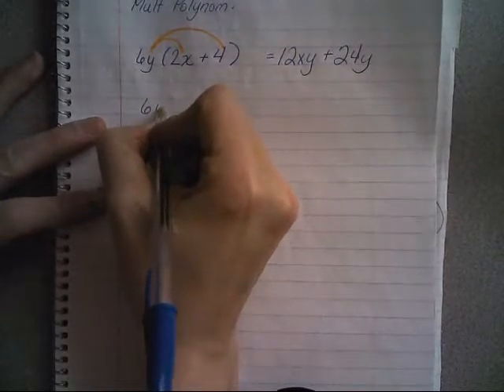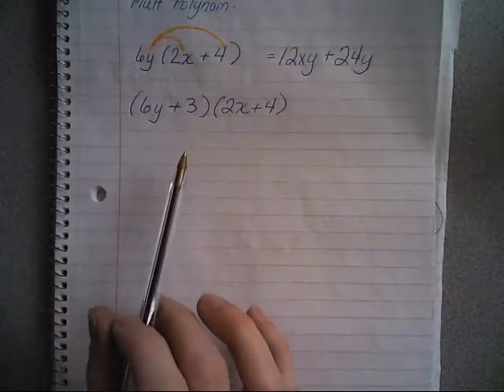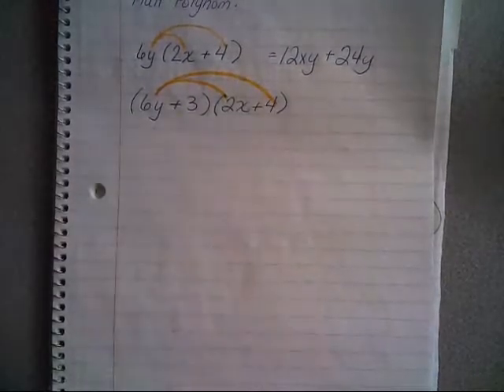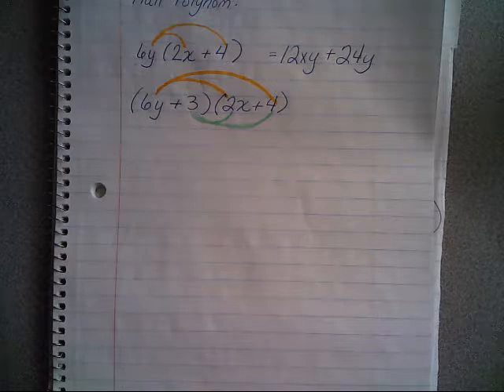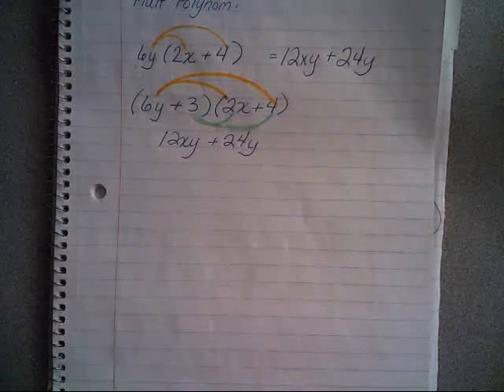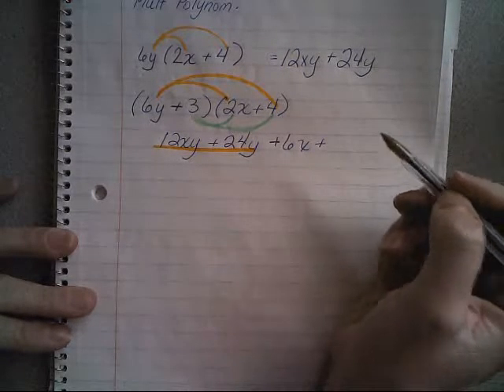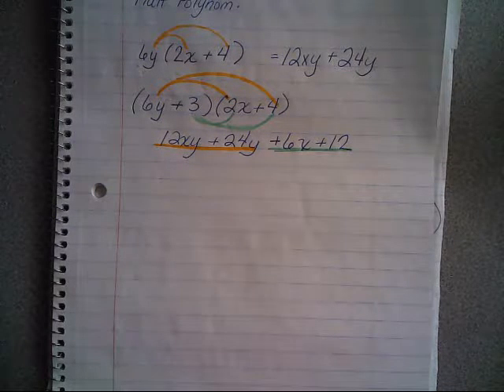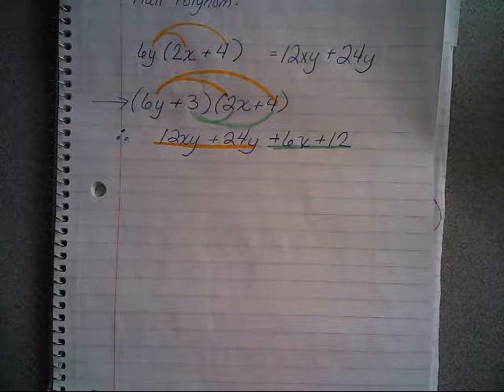L 4.6 Mult Polys